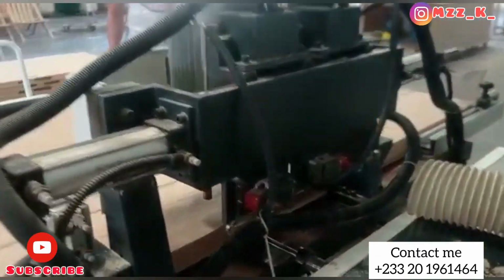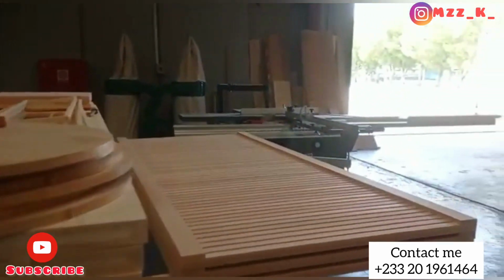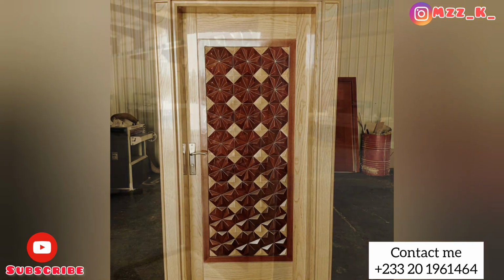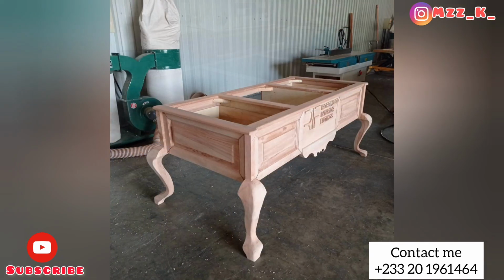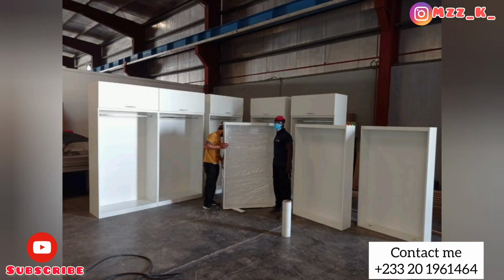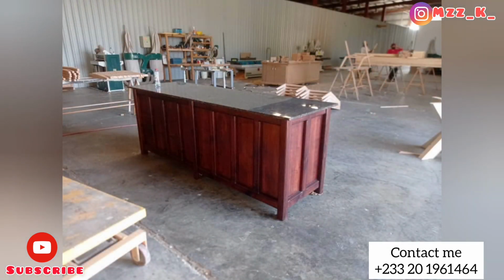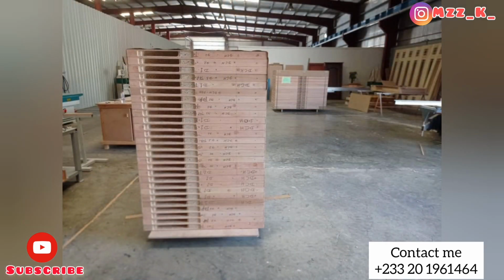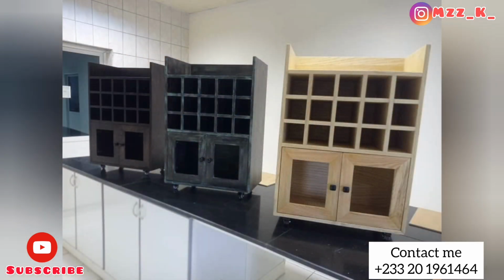Shipping all your Modern Wooden Doors to Ghana|Building in Ghana 🇬🇭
Hey fam,  hope you all are doing well..

Rosewood Interior Fittings is a furniture manufacturer who will be collaborating with me to sort out all your furniture needs on your building project.

They design, develop, manufacture and install unique and elegant pieces of woodwork: wardrobes, kitchen cabinets, wooden doors, CNC work, wooden flooring, wall cladding, bespoke furniture, live edge tables, reception counters, interior and exterior partitions, pergolas and more.